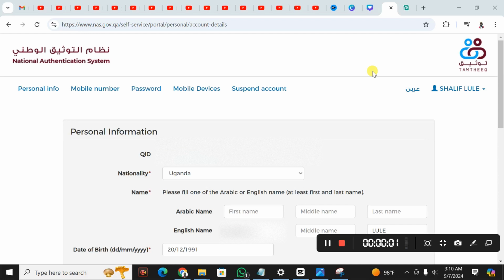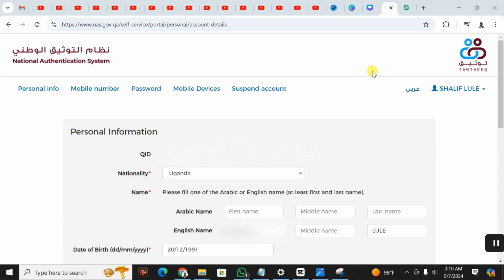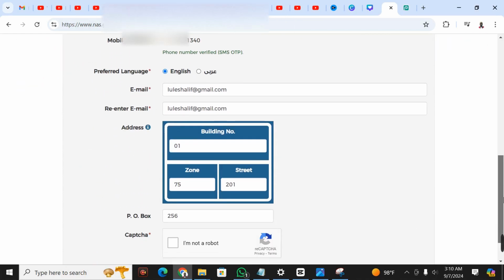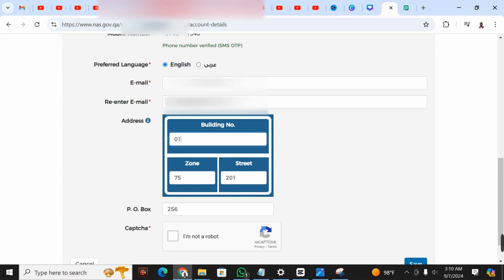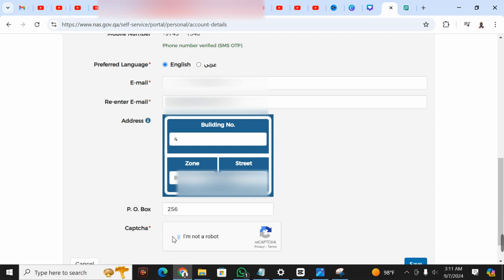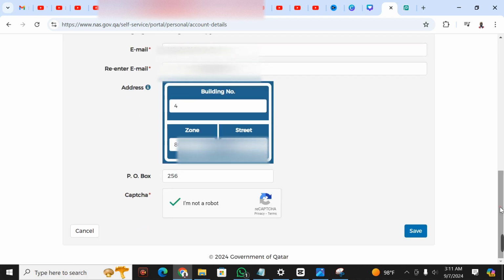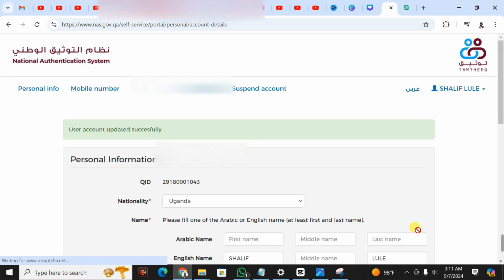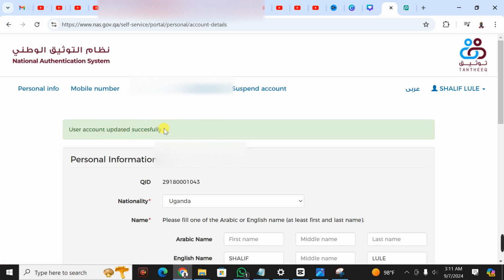How to Change Address in Tawtheeq Account in 2024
In this comprehensive guide, we will walk you through the step-by-step process of changing your address in your Tawtheeq account for the year 2024. Whether you’ve moved to a new location or need to update your information for any reason, this video provides clear instructions to help you navigate the Tawtheeq platform with ease.

Learn about the importance of keeping your address updated in Tawtheeq, the potential impacts on your services, and tips to ensure a smooth transition. We’ll also cover common challenges users face during the process and how to troubleshoot them effectively.